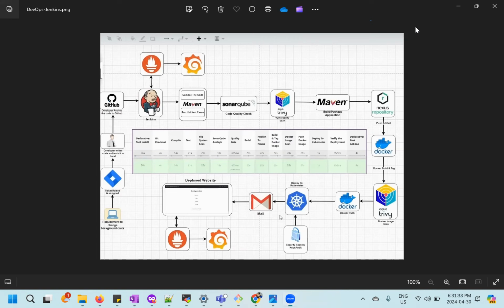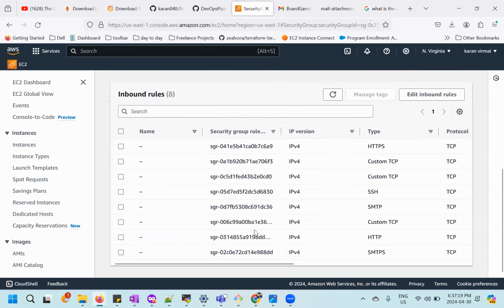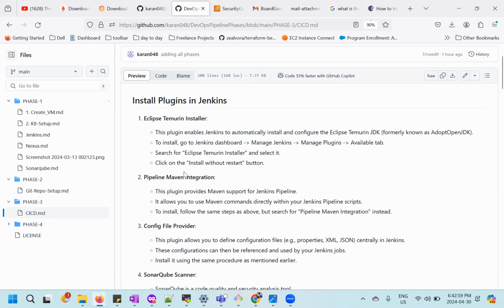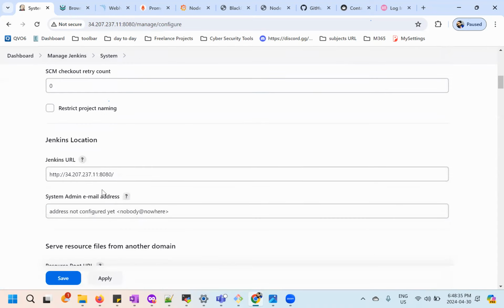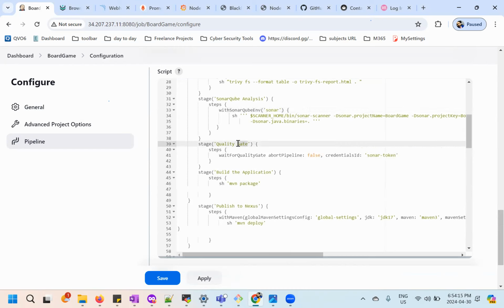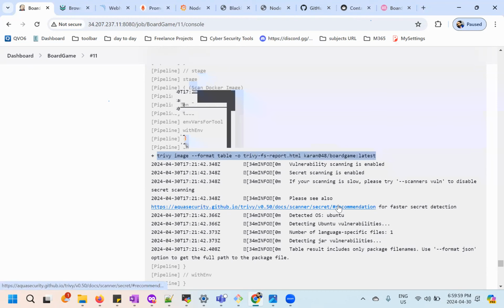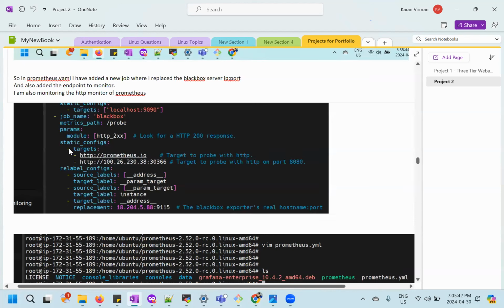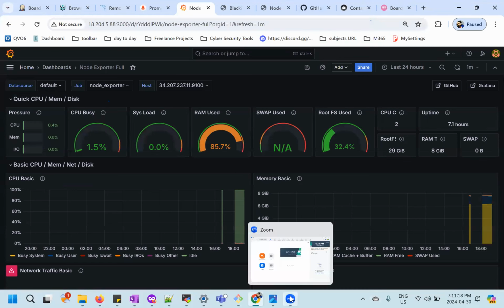Project2 || DevSecOps - Jenkins CICD || Real-Time End To End DevOps Project